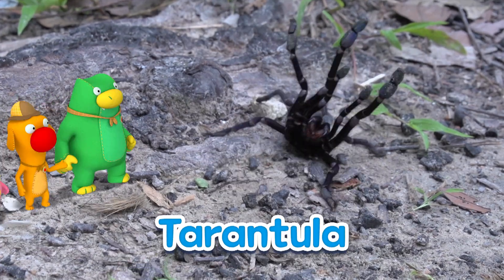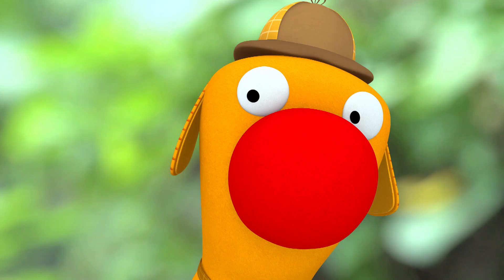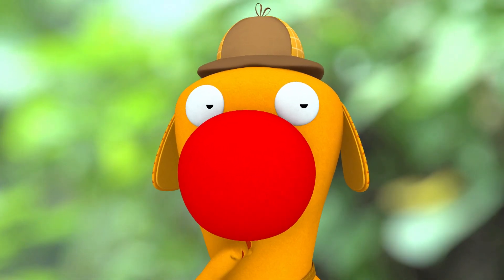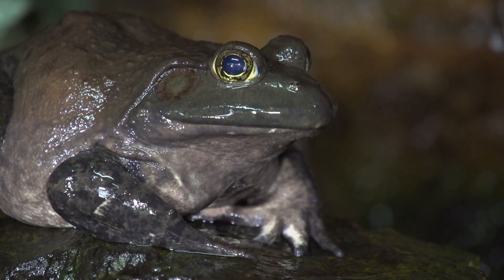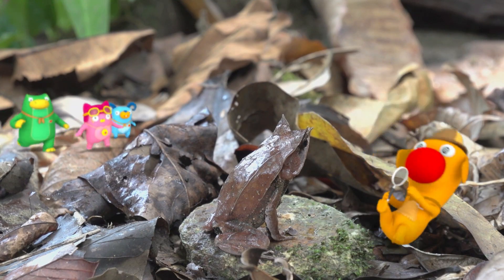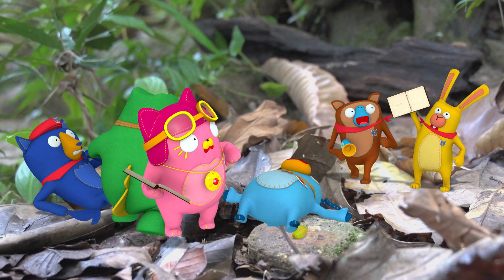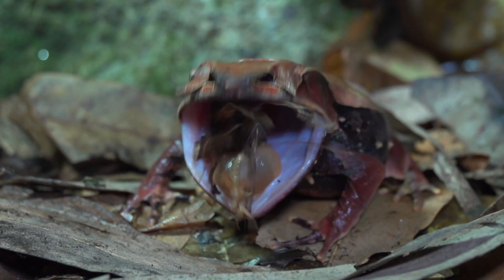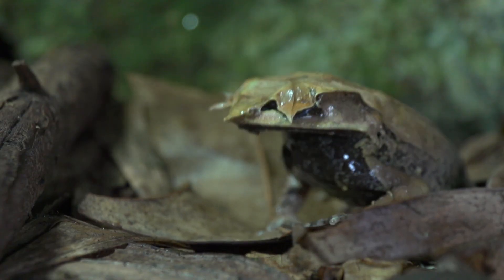Horned Frogs Hunting ALL Insects! 🐸 | Nature Stories For Kids | Peet The Forest Detective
In the jungle, an unknown outlaw preys on vulnerable insects. The clue to the culprit is that they have horns, but who could this insect-hunting horned creature be?

"Peet The Forest Detective" is the world's first documentary animation that seamlessly blends "real natural ecology" with "3D animation." It vividly presents images of the actual ecology of animals and plants, all while being narrated by animated characters. Through a captivating mix of the forest investigators' chaotic investigations and lifelike portrayals of real animals and plants, viewers can immerse themselves in the wonders of nature in the most engaging manner possible!